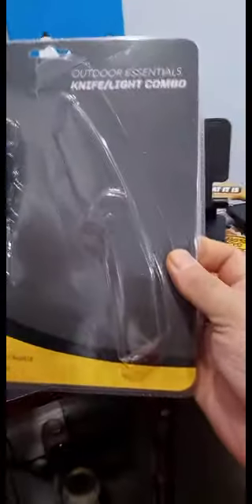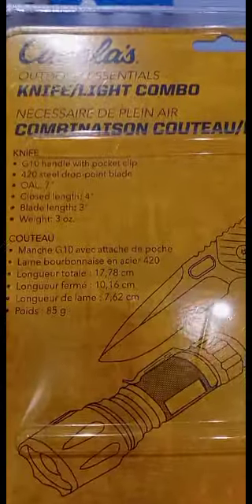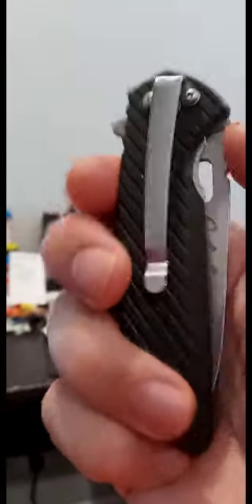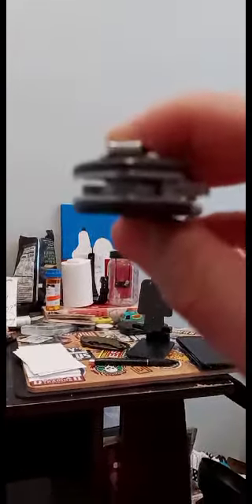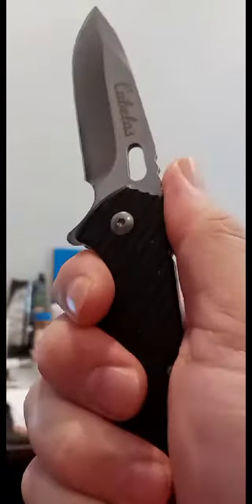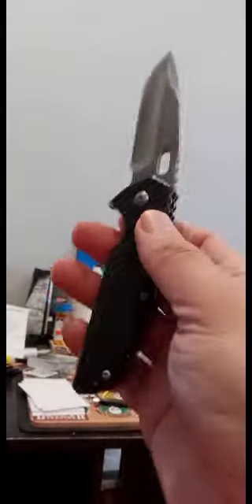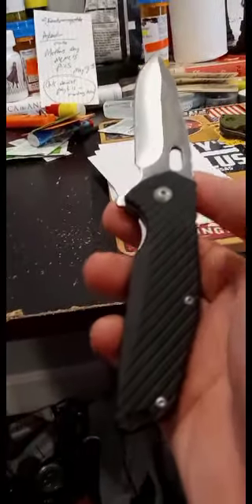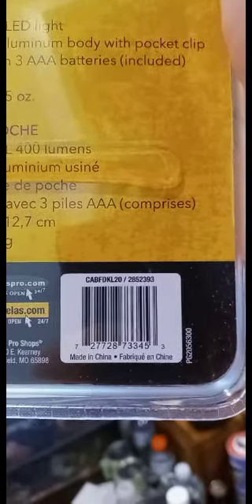Cabela's OUTDOOR ESSENTIALS KNIFE/LIGHT COMBO (First Impressions)